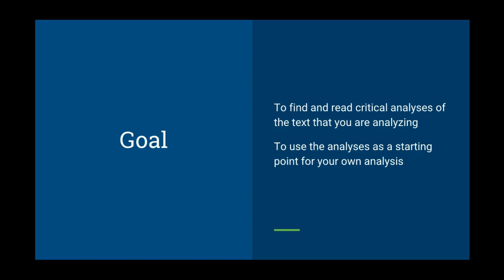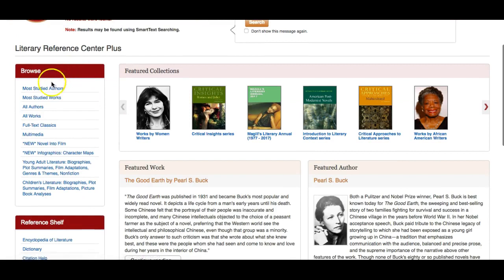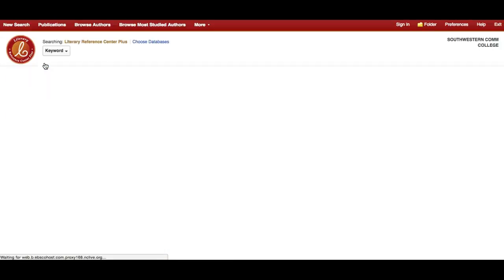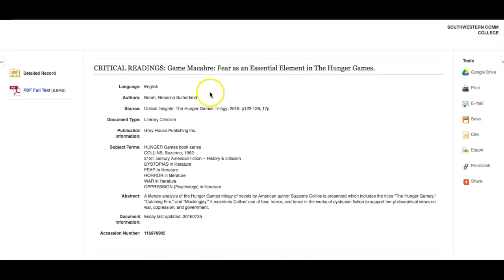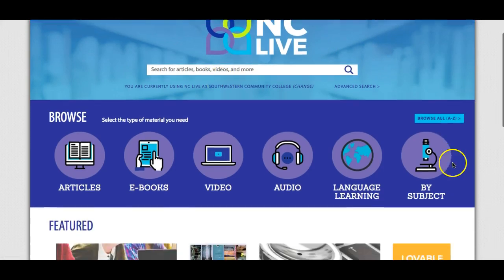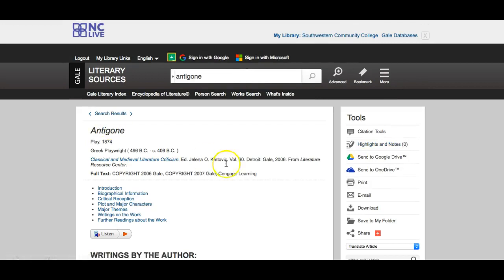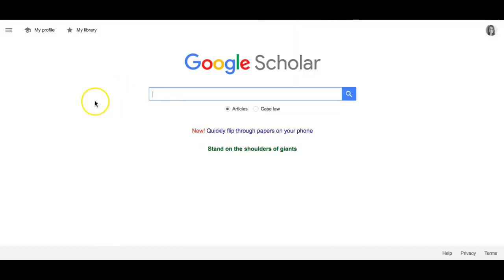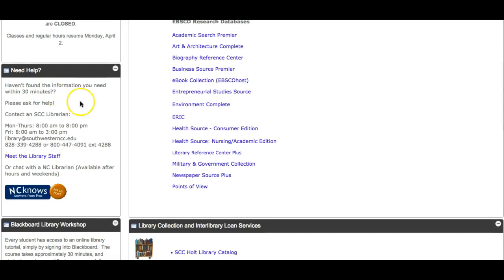Conducting Research for a Literary Analysis Essay